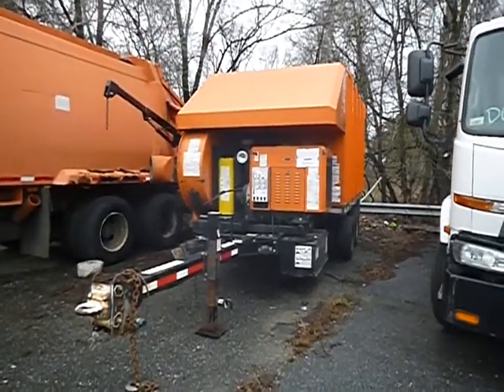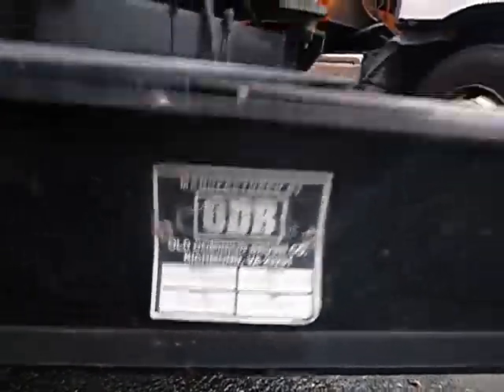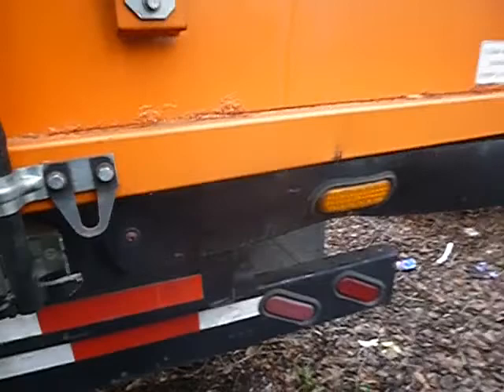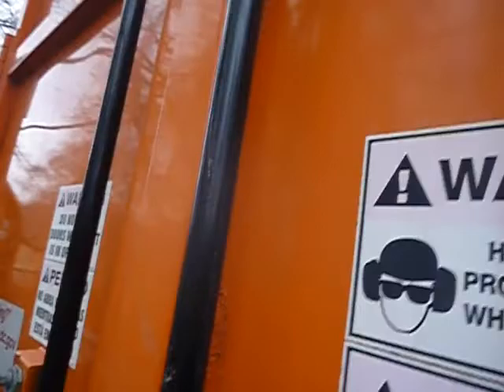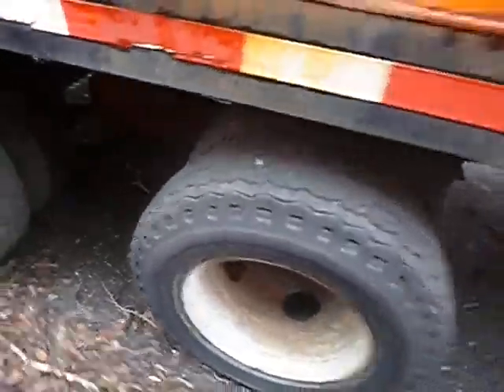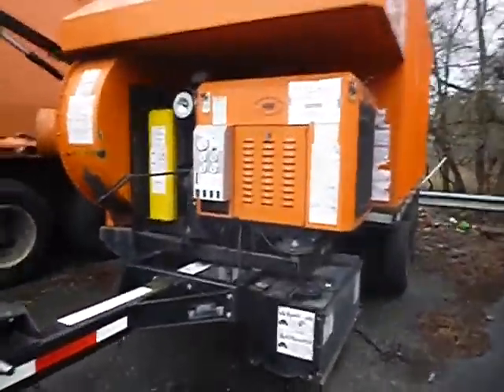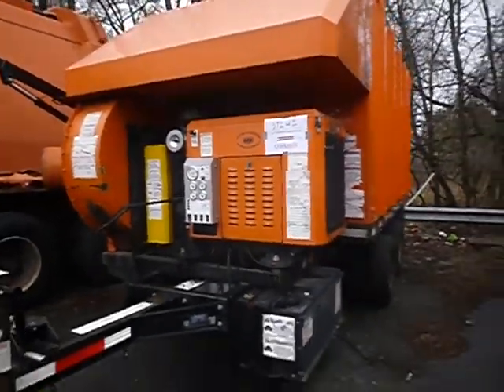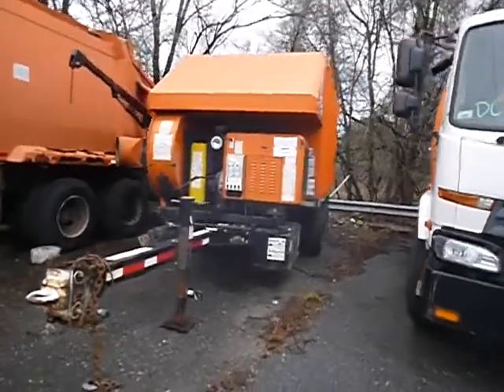GovDeals: 2010 ODB SCL800TM25 Leaf Vacuum Trailer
2010 ODB SCL800TM25 Leaf Vacuum Trailer sold by District of Columbia Government, DC on GovDeals.com